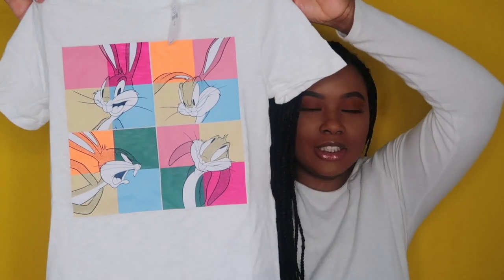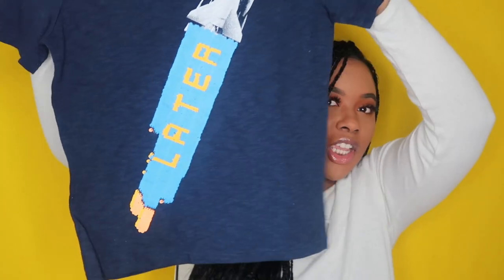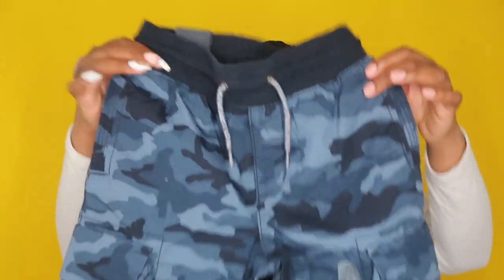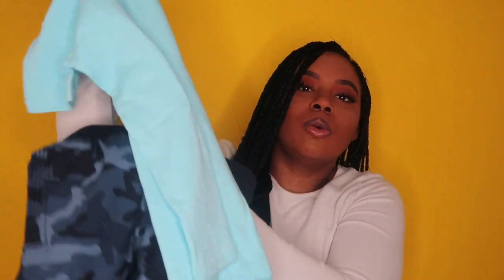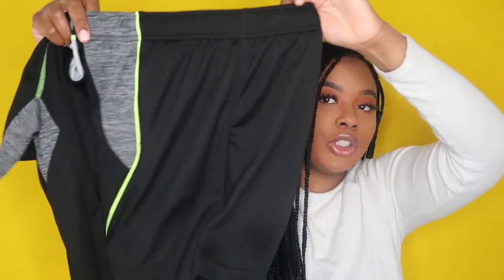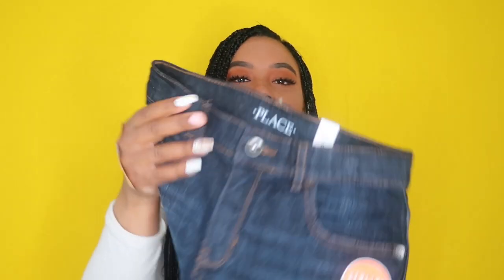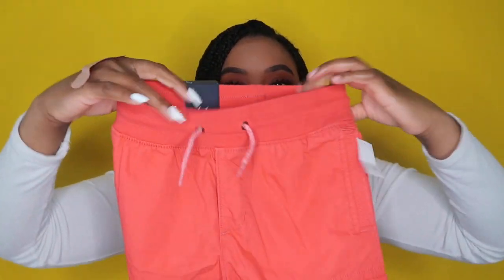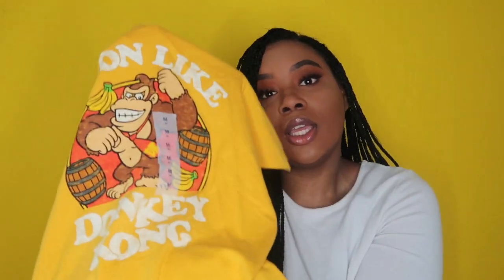Boy’s Clothing Haul | GAP, OLD NAVY & CHILDREN’S PLACE!